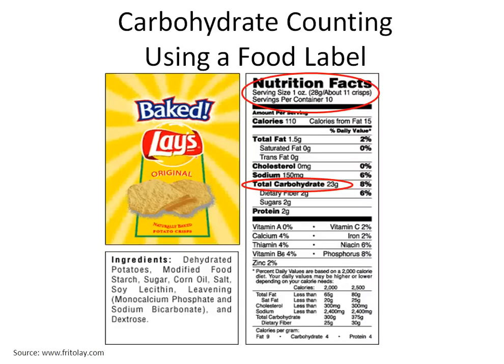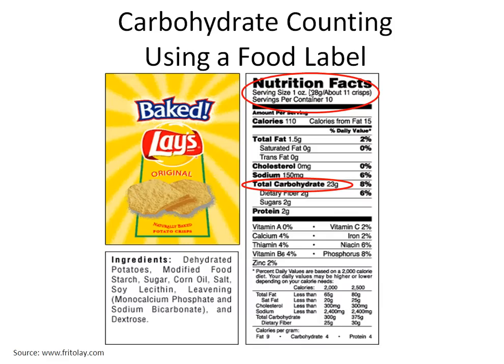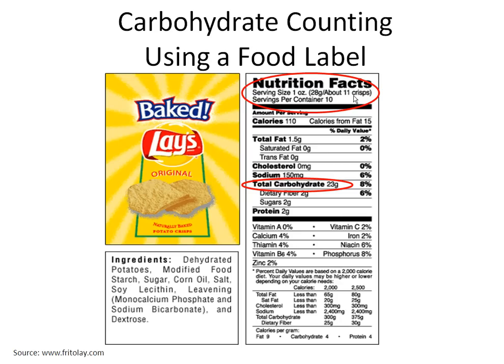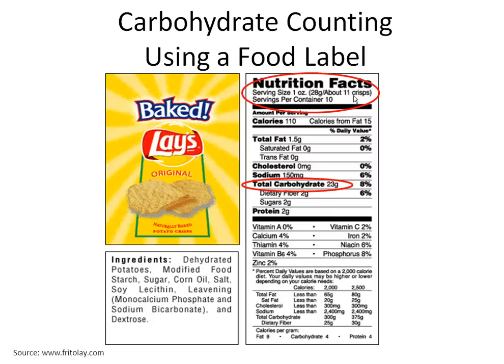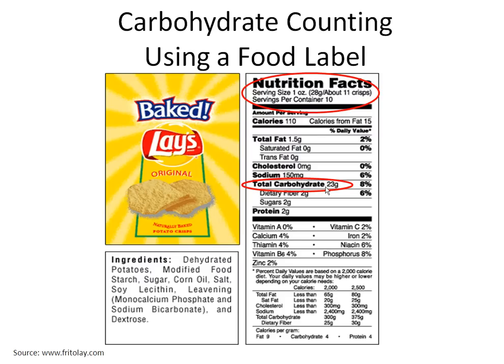Counting Carbohydrates Using a Food Label - Diabetes Center for Children at CHOP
Reading food labels can be confusing. This video, from the experts at the Diabetes Center at The Children's Hospital of Philadelphia, helps those with type 1 diabetes understand how to read a food label by only looking at a few key points on the label when counting carbohydrates.